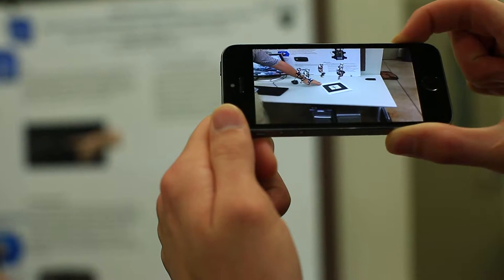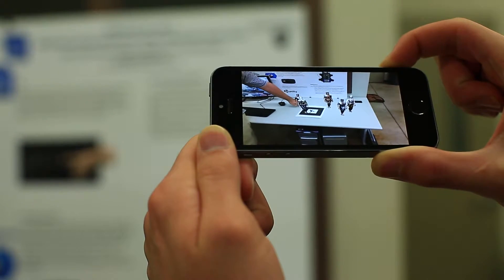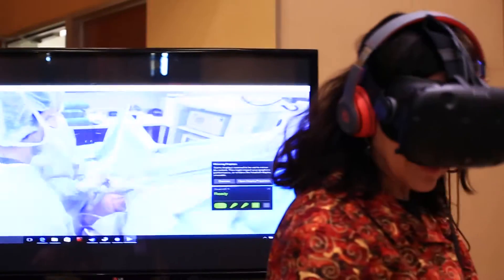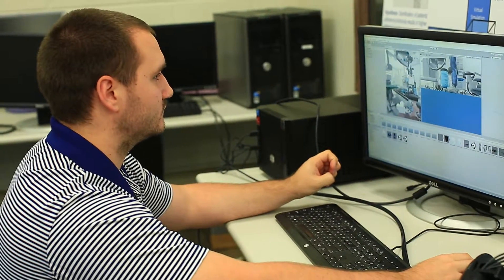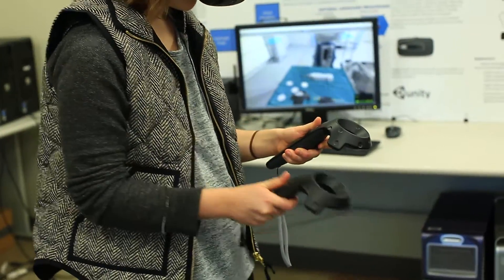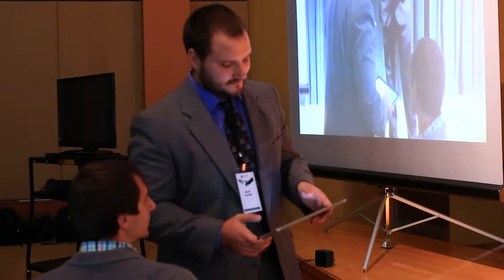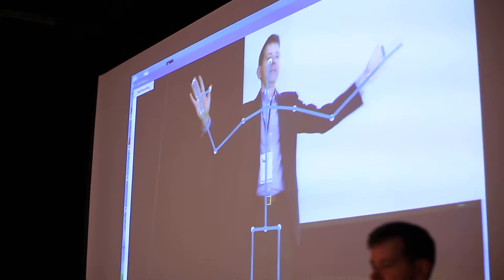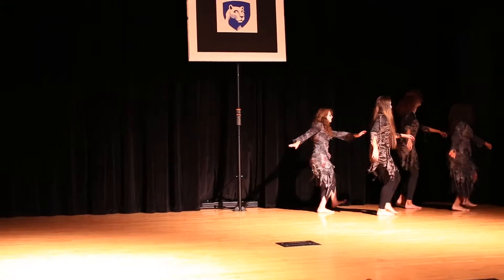Augmented and Virtual Reality Technologies: Expanding Options for Online Education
Conrad Tucker, assistant professor of engineering design and industrial engineering at Penn State, and his students are using augmented and virtual reality technologies to change the way students have traditionally learned engineering concepts. His ideas spawned the first ever Penn State Immersive Technology Symposium, during which faculty and students from across the university community came together to demonstrate how this technology can be used in a variety of settings – from engineering to health care to the arts and beyond.